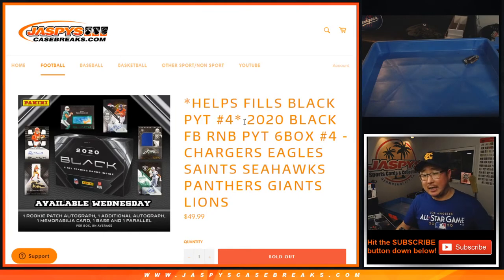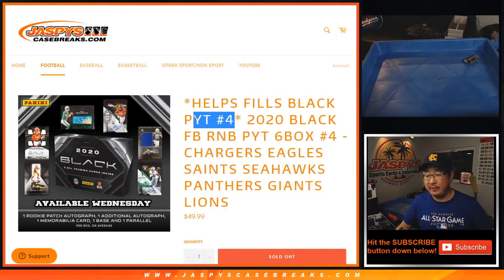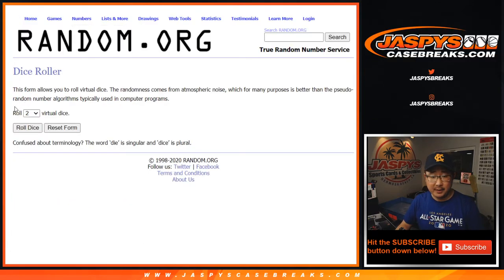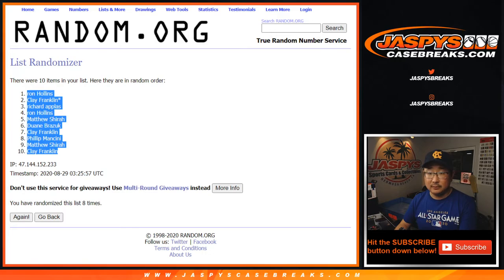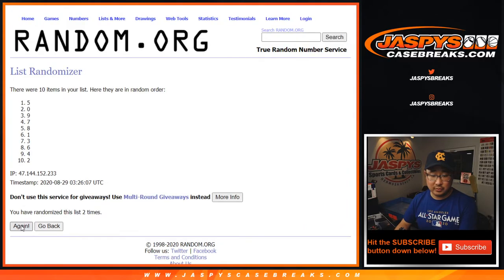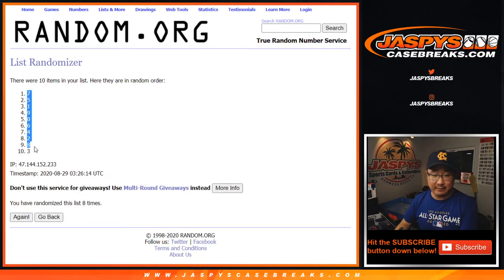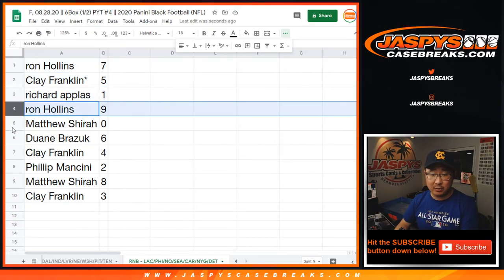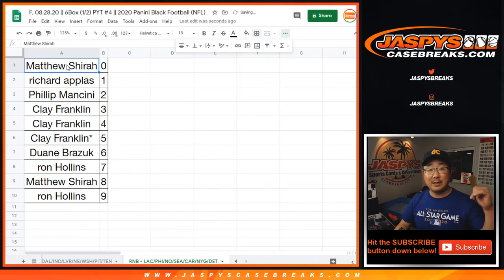RNB - LAC/etc. || F, 08.28.20 || 6Box (1/2) PYT #4 || 2020 Panini Black Football (NFL)